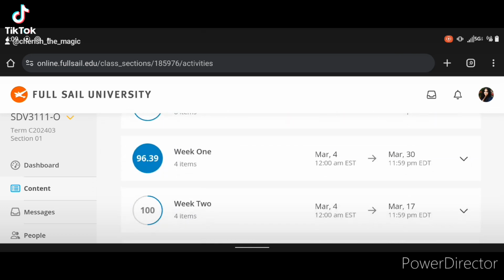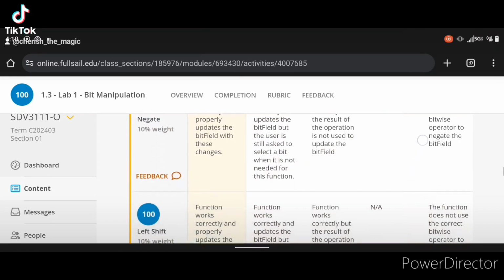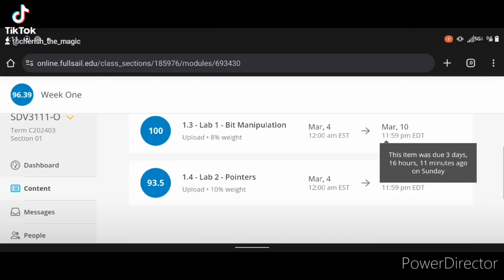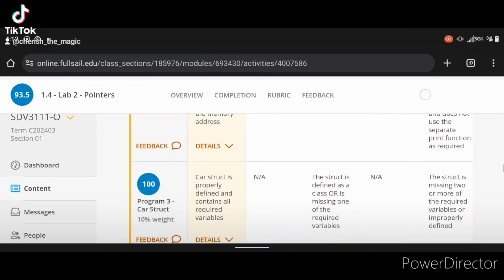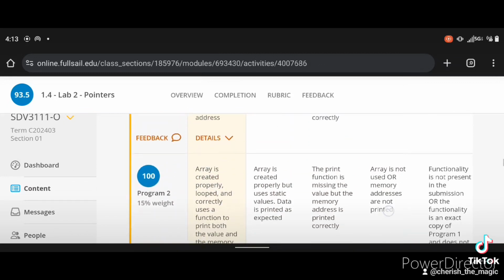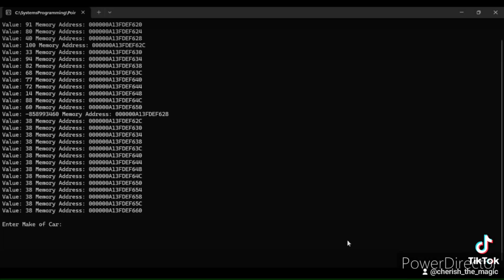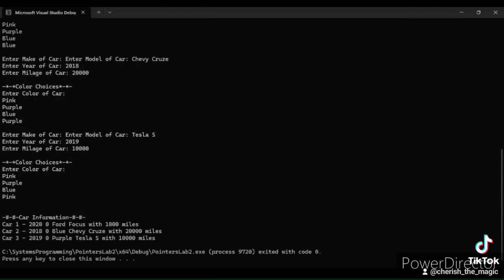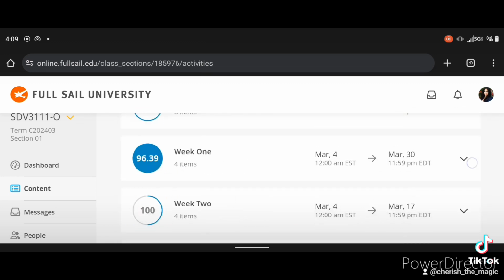Full Sail Online Game Dev Month 6 Systems Programming W1 - Labs 1 & 2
Happy Friday! In this reflection video, I share more about the first 2 labs in Systems Programming. Lab 1 was on Bit Manipulation and Lab 2 was about Pointers. The labs weren't too difficult this week. The more practice on pointers the better since pointers will be used a lot in future classes.

Next video up will be the Week 2 Recap for Systems Programming on Sunday. Have a good weekend!